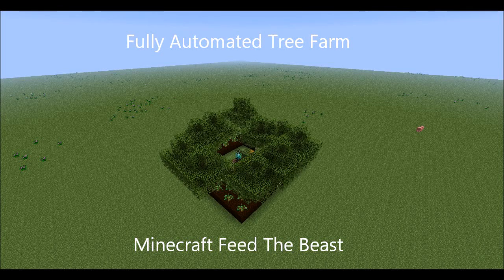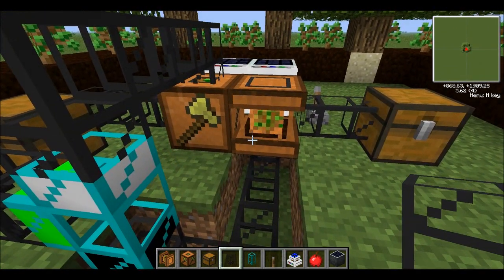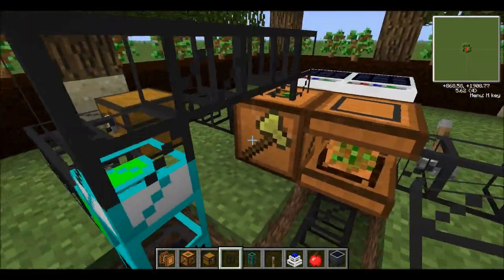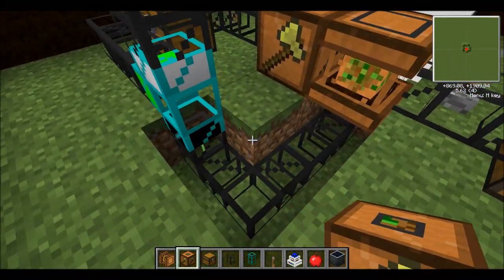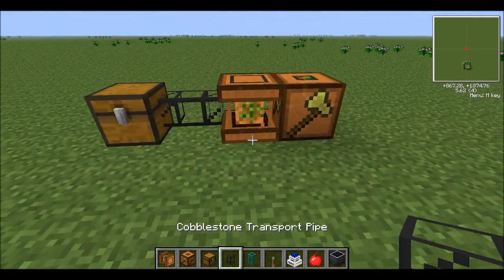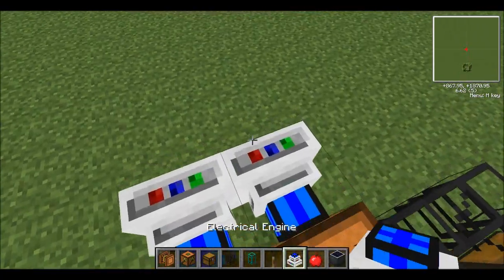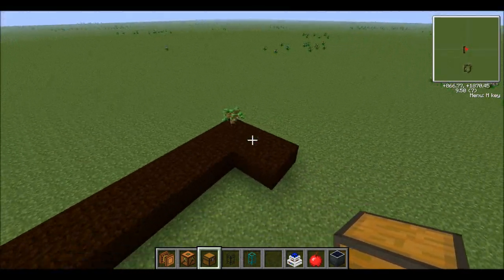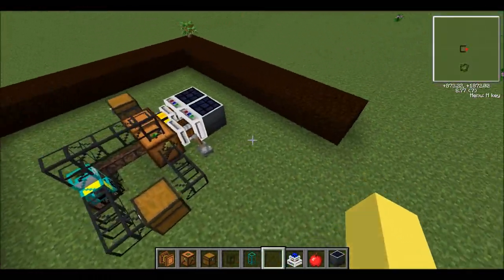Feed The Beast Machine Tutorial Ep.1 - Forestry Automatic Tree Farm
Today I show you how to make a fully automatic tree farm in feed the beast. The tree farm is very effective and only has to be given humus every so often to work.